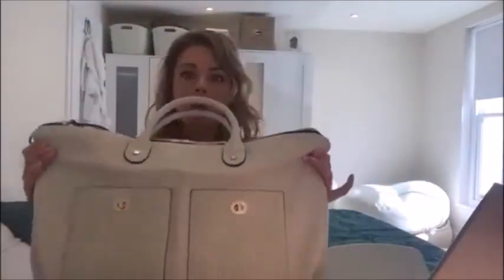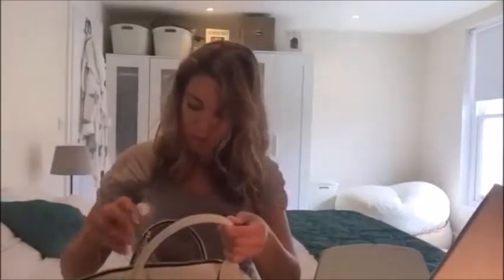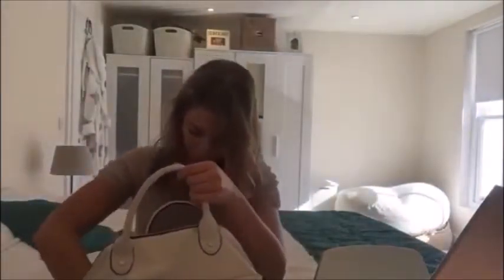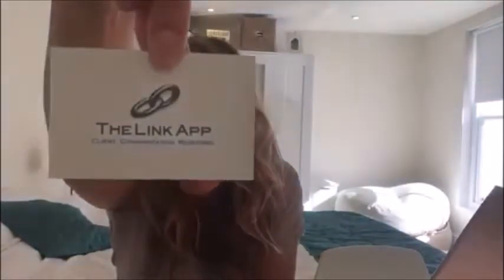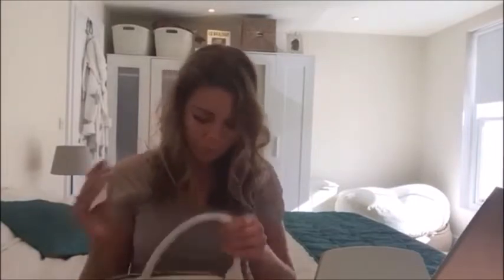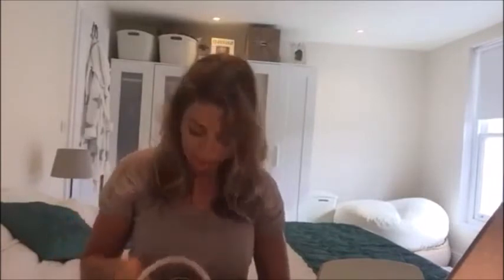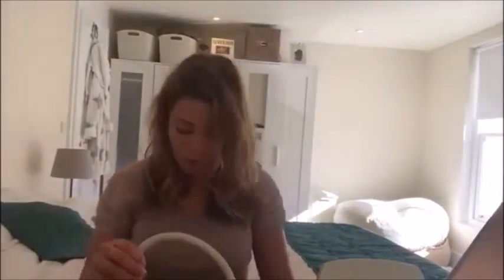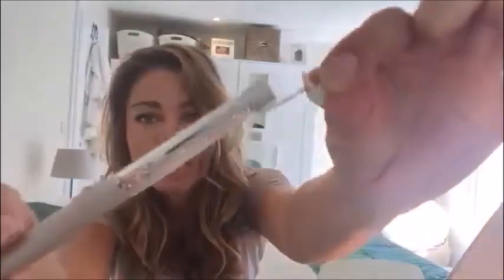What's in my handbag!?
Not my usual content but I thought you might appreciate a peek all the same- actually ended up being quite revealing- enjoy!